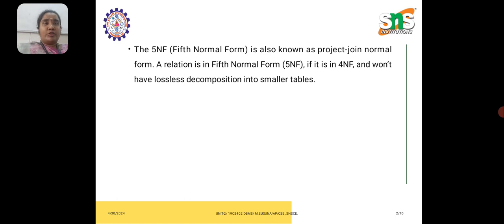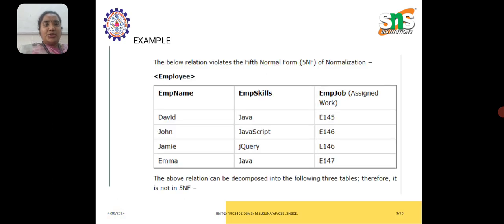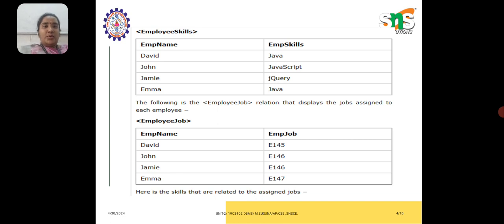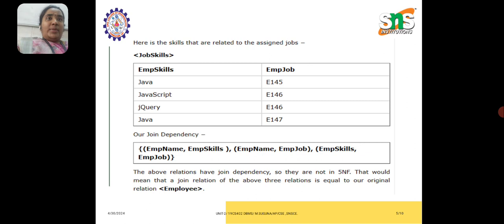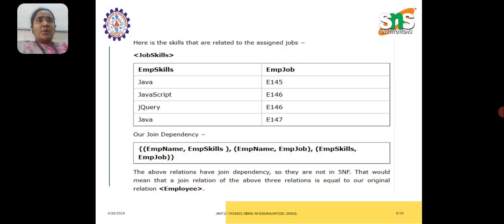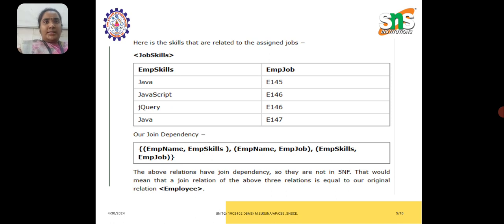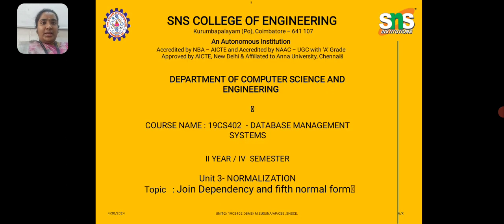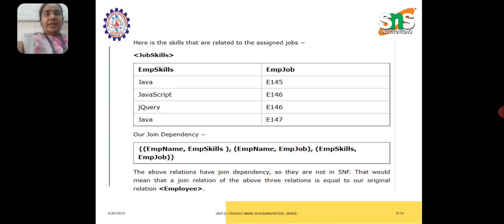Nandhini D|DBMS joint Dependencies|SNSINSTITUTIONS